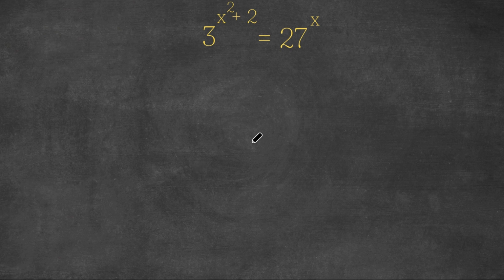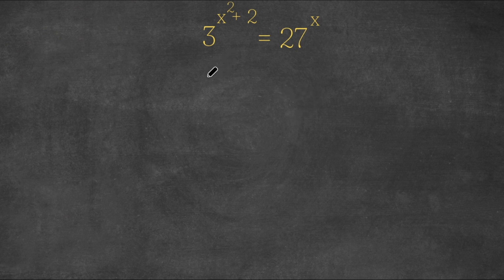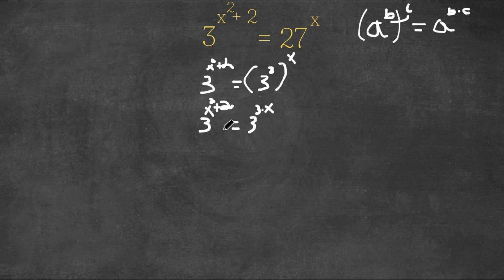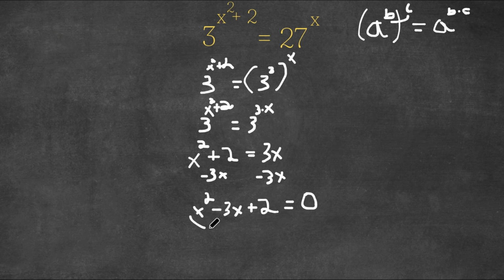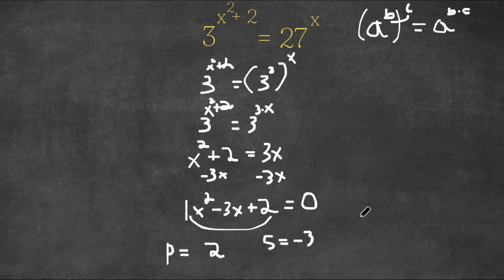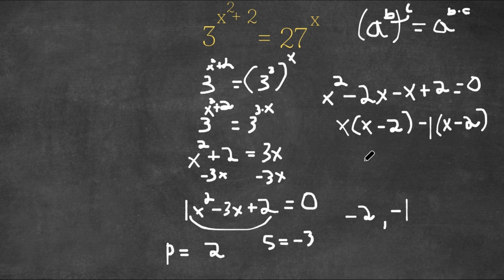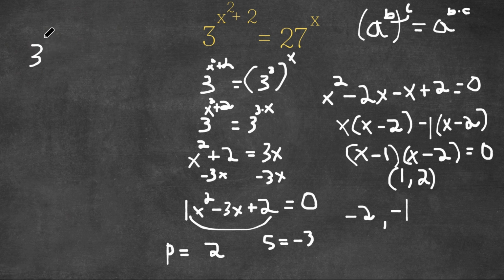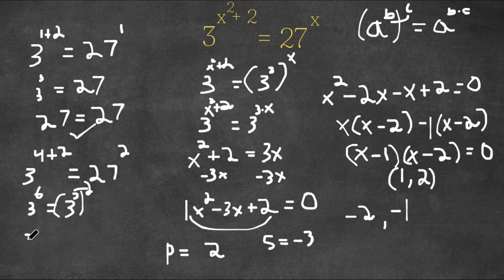A Nice Exponential Equation